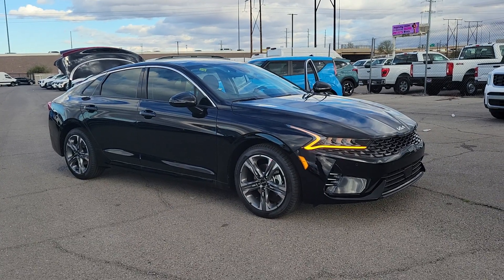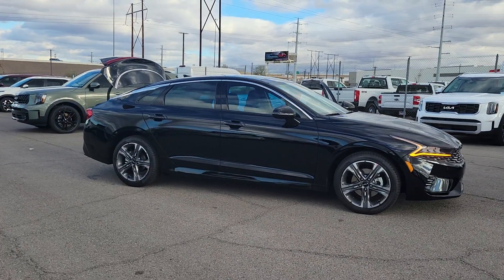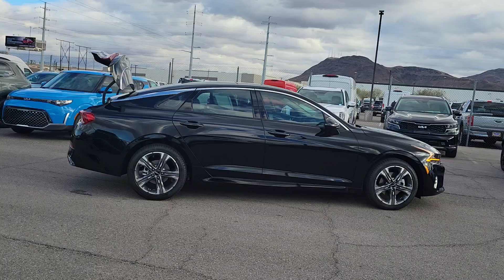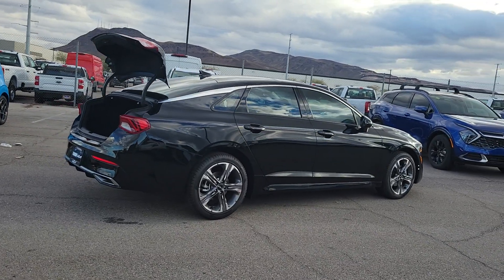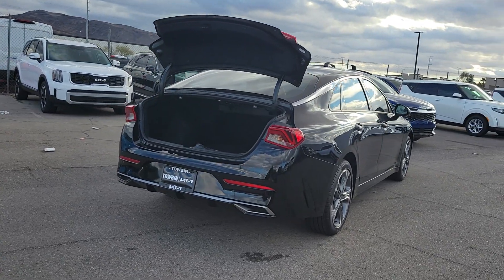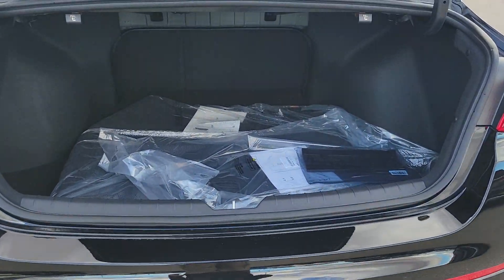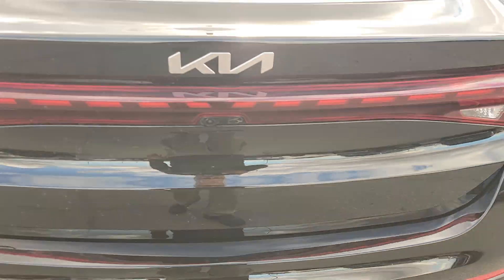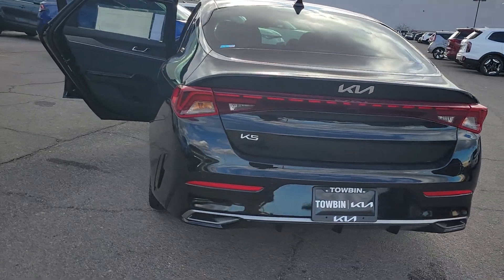2024 KIA K5 Henderson, Las Vegas, Bullhead City, Centennial, St George, NV N265003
Ebony Black New 2024 KIA K5 EX available in Henderson, Nevada at Towbin Kia. Servicing the Las Vegas, Bullhead City, Centennial, St George, NV area.

Towbin Kia
260 N Gibson Rd

2024 Kia K5 EXbrbrOnline Pricing does not reflect additional Market Adjustment and Dealer Added Equipment. Connect with our online representatives for up to date pricing. Sporty Performance. Smart Tech. With its driver oriented cockpit advanced technology and turbocharged engine options the K5 will completely transform your driving experience.brActive Sound Design Auto Up/Down Rear Windows Bose Premium Audio EX Premium Package Forward Collision Avoidance-Assist Heated Steering Wheel Highway Driving Assist LED Rear Combination Lamps Memory Drivers Seat & Outside Mirrors Navigation-Based Smart Cruise Control - Curve Parking Collision Avoidance-Assist - Reverse Parking Distance Warning - Forward & Reverse Power Child Lock Power Folding Outside Mirrors w/LED Turn Signals Power Front Passenger Seat Safe Exit Assist w/Lock Smart Cruise Control w/Stop & Go Surround View Monitor.brbrShop Local. Buy Online. Be Safe. Drive Happy. Towbin Kia is the number one Kia dealership in Las Vegas for a reason. We have the highest rated and reviewed customer service and the most convenient ways to shop for your New Kia or Used vehicle. Whether youre shopping online or in-store or need a friendly mechanic from our highly rated Service department - our mission is to make the process easy and enjoyable. We create happy customers for life! With Towbin Kia you get the best online experience without sacrificing the local friendly service from experts right here in your community. As your local Kia Dealership in Las Vegas we bring you the best online and in-person experience possible. Towbin Kia is offering exclusive Benefits to order or reserve a brand-new Kia. Rest assured Towbin Kia adds these protections specifically for you so you can have the peace of mind knowing you are protected throughout the entire buying process. 5 Reasons to Reserve Yours Now! Guaranteed Lowest Price Guaranteed 100% Incentive Protection Guaranteed 100% Satisfaction Guarante
Side Impact Beams,Blind-Spot Collision-Avoidance Assist (BCA) Blind Spot,Driver Monitoring-Alert,Tire Specific Low Tire Pressure Warning,Dual Stage Driver And Passenger Front Airbags,Curtain 1st And 2nd Row Airbags,Airbag Occupancy Sensor,Outboard Front Lap And Shoulder Safety Belts -inc: Rear Center 3 Point, Height Adjusters and Pretensioners,Restricted Driving Mode,Rear View Monitor with Parking Guidance Back-Up Camera,Heated & Ventilated Front Bucket Seats -inc: 8-way power adjustable driver seat w/2-way lumbar support and 6-way manually adjustable front passenger seat,Driver Seat,Passenger Seat,60-40 Folding Bench Front Facing Fold Forward Seatback Rear Seat,Manual Tilt/Telescoping Steering Column,Mobile Hotspot Internet Access,Leather Steering Wheel,Front Cupholder,Rear Cupholder,Power Fuel Flap Locking Type,Remote Releases -Inc: Smart Trunk Proximity Cargo Access and Power Fuel,Cruise Control w/Steering Wheel Controls,Dual Zone Front Automatic Air Conditioning,HVAC -inc: Underseat Ducts and Console Ducts,Glove Box,Driver Foot Rest,Full Cloth Headliner,Urethane Gear Shifter Material,Interior Trim -inc: Piano Black Door Panel Insert, Piano Black Console Insert and Chrome/Metal-Look Interior Accents,Leather Door Trim Insert,Day-Night Rearview Mirror,Driver And Passenger Visor Vanity Mirrors w/Driver And Passenger Illumination, Driver And Passenger Auxiliary Mirror,Full Floor Console w/Covered Storage, Mini Overhead Console and 1 12V DC Power Outlet,Fade-To-Off Interior Lighting,Front And Rear Map Lights,Full Carpet Floor Covering,Carpet Floor Trim and Carpet Trunk Lid/Rear Cargo Door Trim,Cargo Space Lights,Tracker System,Driver / Passenger And Rear Door Bins,Delayed Accessory Power,Driver Information Center,Redundant Digital Speedometer,Outside Temp Gauge,Analog Appearance,Manual Adjustable Front Head Restraints and Manual Adjustable Rear Head Restraints,Front Center Armrest and Rear Center Armrest,2 Seatback Storage Pockets,Perimeter Alarm,Immobilizer,1 12V DC